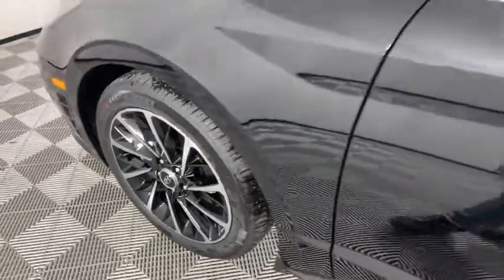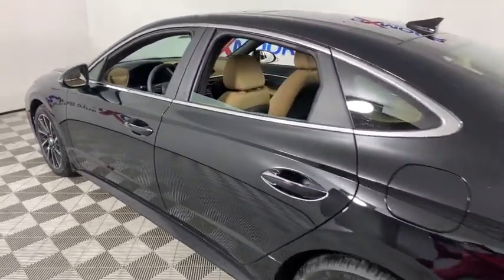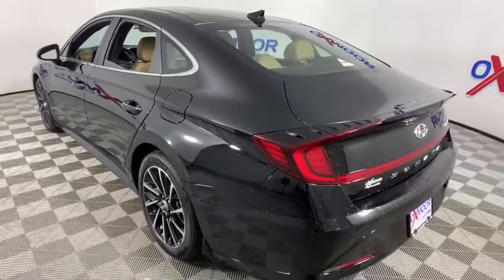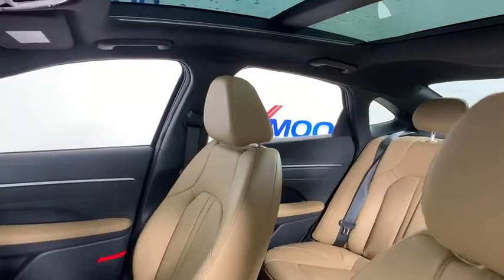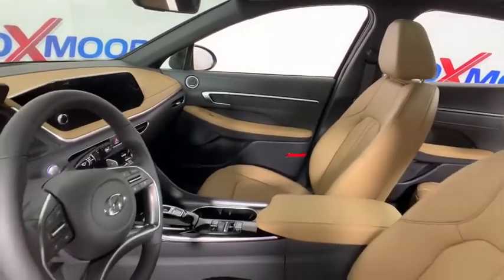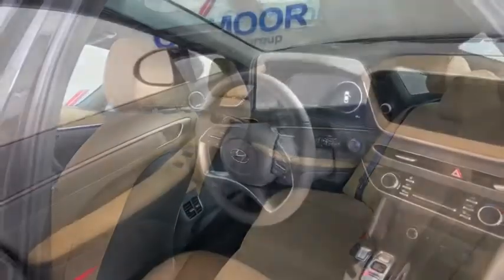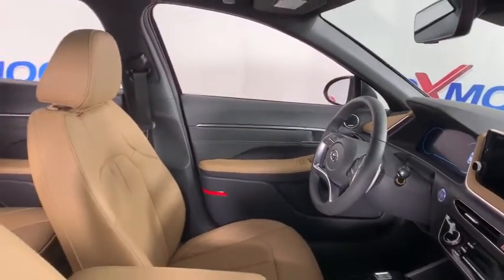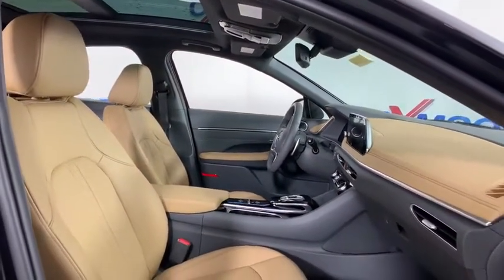2021 Hyundai Sonata at Oxmoor Hyundai | Louisville & Lexington, KY H13646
Phantom Black New 2021 Hyundai Sonata available in Louisville, Kentucky at Oxmoor Hyundai. Servicing the Lexington, Elizabethtown, KY, New Albany, IN, Jeffersonville, IN area.

Oxmoor Hyundai
8107 Shelbyville Rd

2021 Hyundai Sonata Limited Dark Gray/Camel Leather. 27/37 City/Highway MPGbrbrAll Rebates included in pricing. Some buyers will not qualify for all rebates. Price includes: $1500 - Retail Bonus Cash. Exp. 01/11/2021